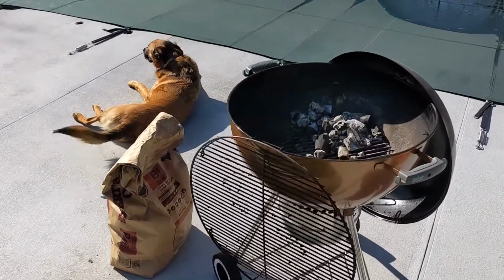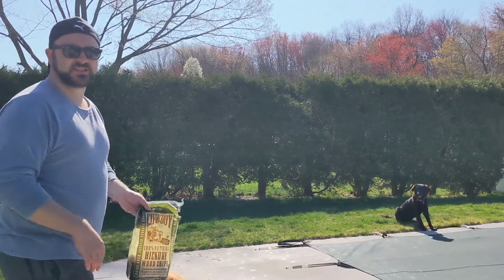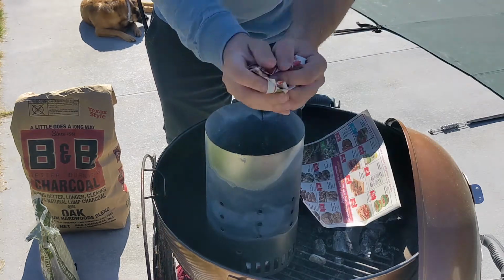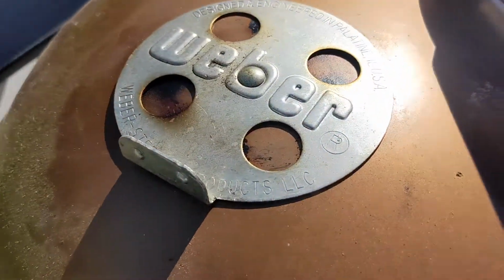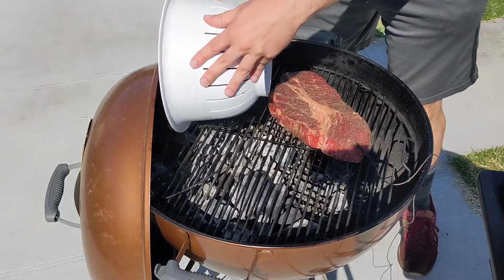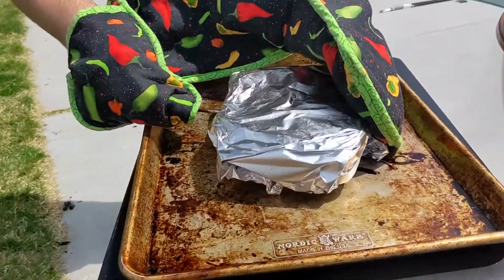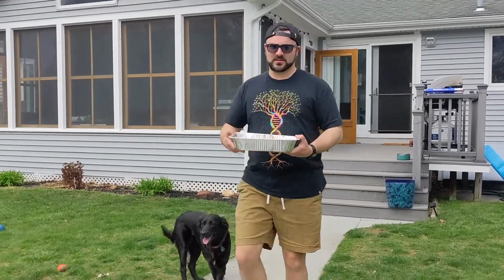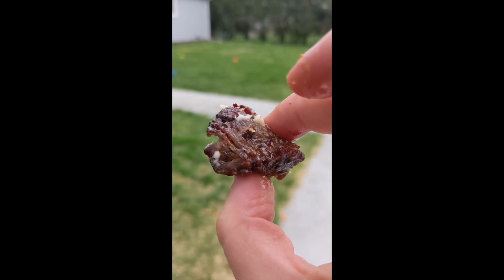Dave Cooks Poor Man's Burnt Ends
I'm not quite sure what makes these burnt ends "poor man's" because we're using a BEEF CHUCK, which is by no means cheap.

Anyways, burnt ends are the extra fatty/juicy part of brisket that is typically chopped up, smothered in BBQ sauce and brown sugar, and left to get really crispy and tender. You can achieve similar results by just smoking a beef chuck.